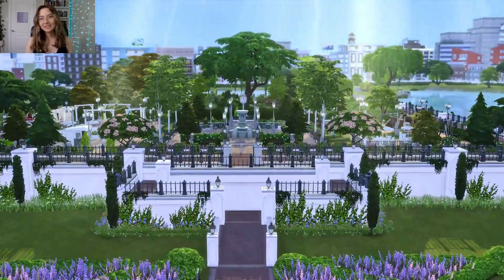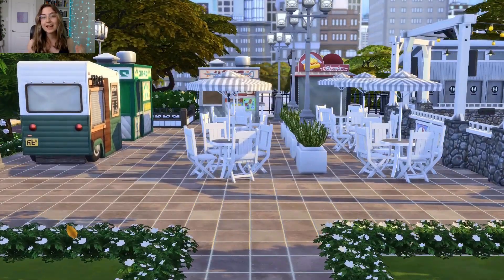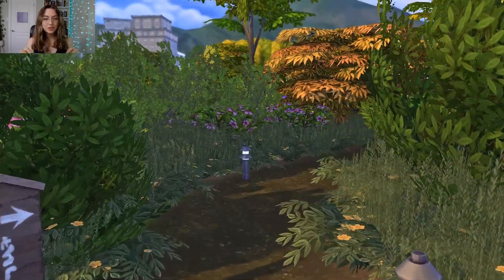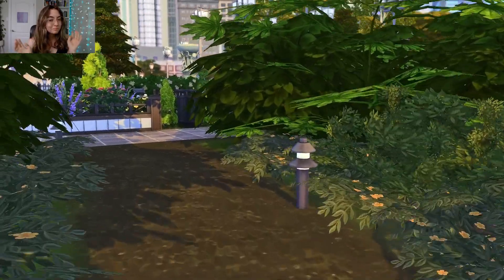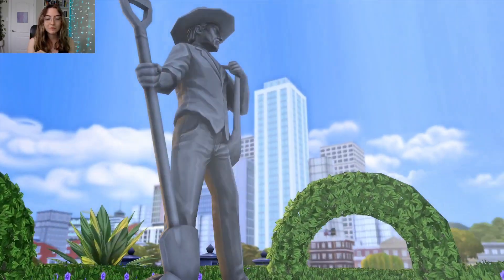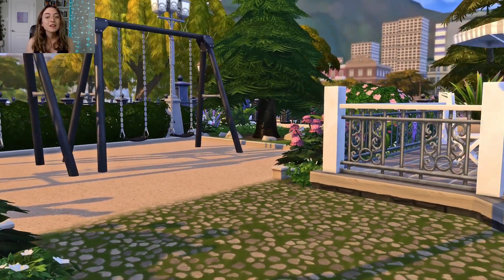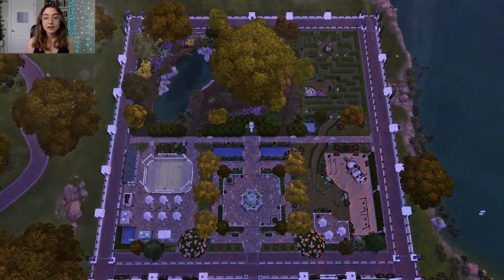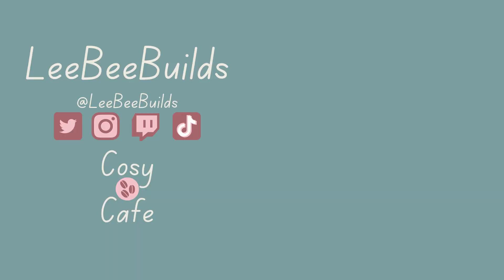Centre Park | The Sims 4 | Full Build Tour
Centre Park is a build I did over on twitch. This new video style of JUST the tour is new for my channel to test out how it goes. As of now, I see the style for large builds, so that nobody has to watch a 20+ minute speed build. Let me know what you think of the style!

Centre Park is perfect for the whole family. This park has a variety of sections. It is perfect for walking, chatting, playing, and eating! This park is a San Myshuno MUST.

♡Gallery ID♡
LeeBeeBuilds